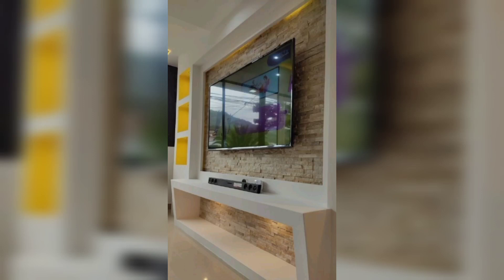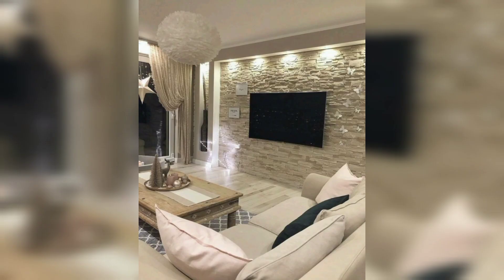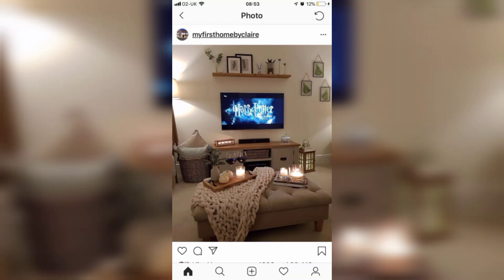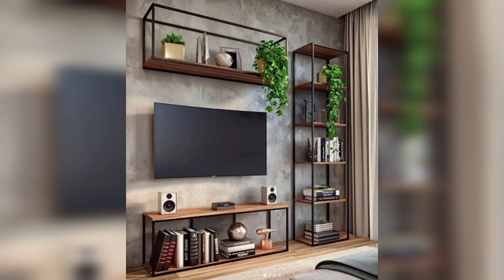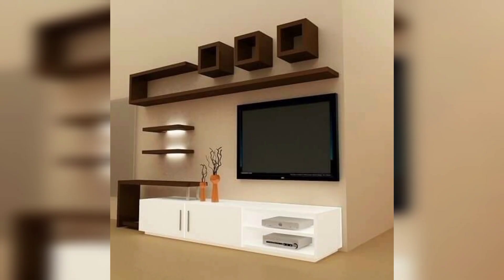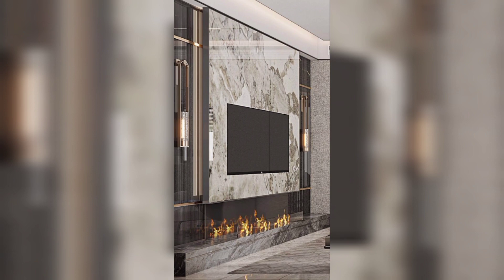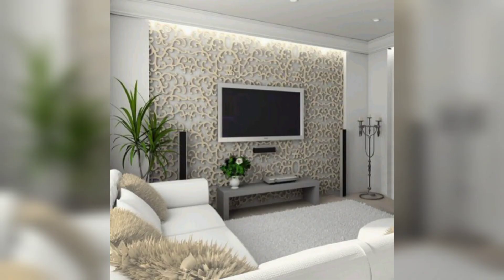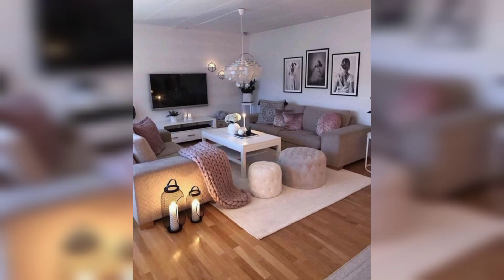TV Lounje decore ideas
In this exciting YouTube video, we explore 25 innovative ideas to revamp your space and create a stylish and functional entertainment area. From wall-mounted TVs and hidden TV cabinets to floating shelves and built-in shelving, we cover it all. Discover cable management hacks, accent walls, and gallery walls that add personality to your space. Learn about minimalist TV designs, TV wall panels, and smart TV integration for a modern touch. Enhance your audio experience with surround sound systems and TV backlighting. Explore rustic TV decor, custom TV frames, and innovative pop-up TV mechanisms. Discover the art of showcasing artwork around your TV and get inspired by home theater setups. Finally, explore cable concealing solutions and TV cabinets with elegant glass doors. Join us for this ultimate guide to transform your TV lounge into a captivating and functional space.